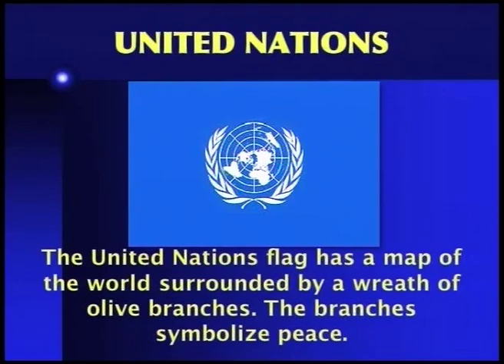Grade 8 Social Science Lesson 58